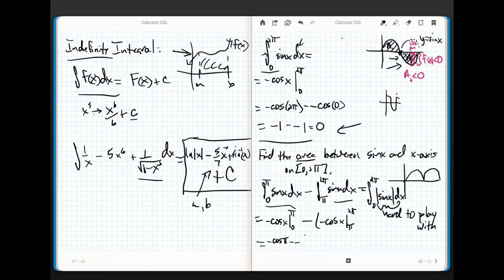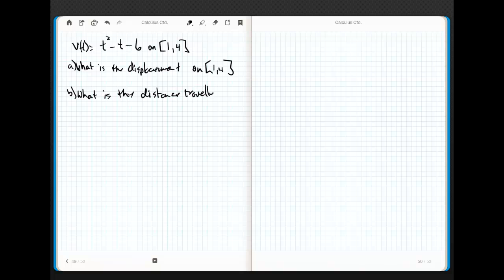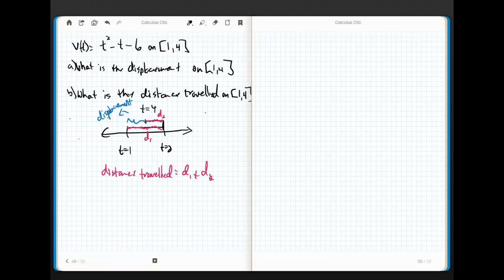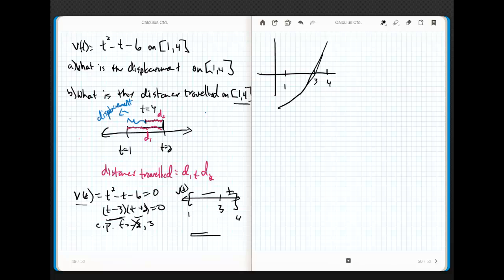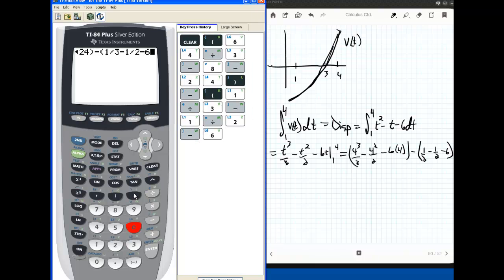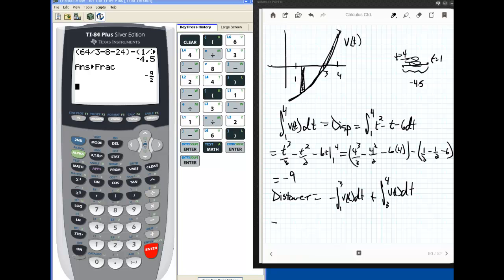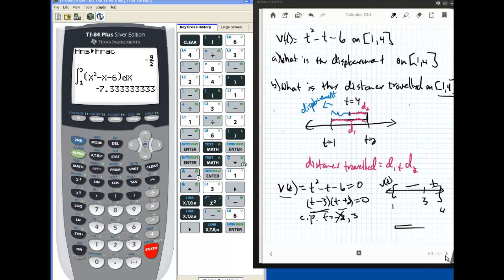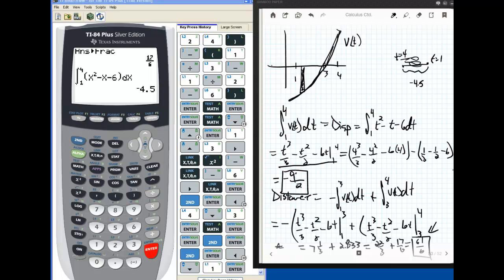Calculus Chapter 5.3 part 2